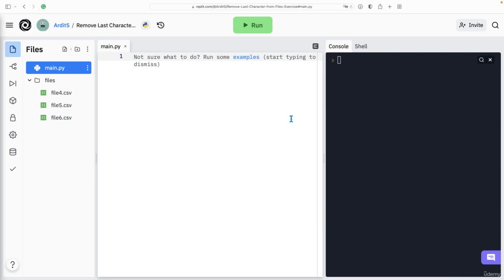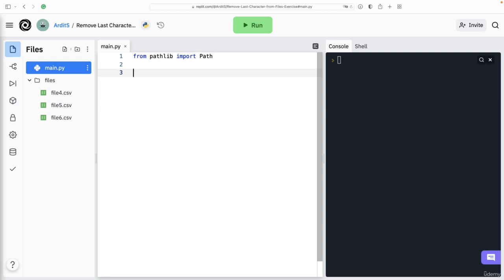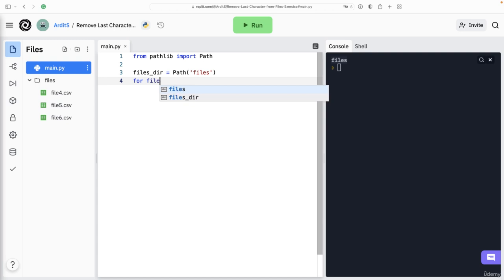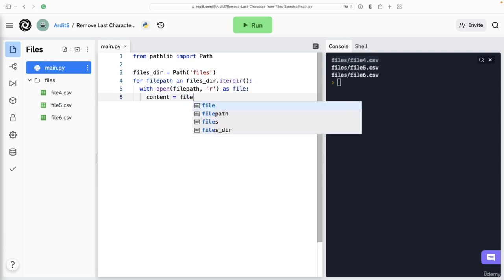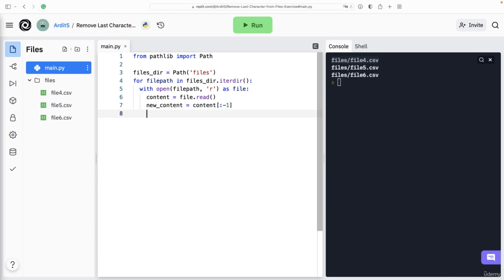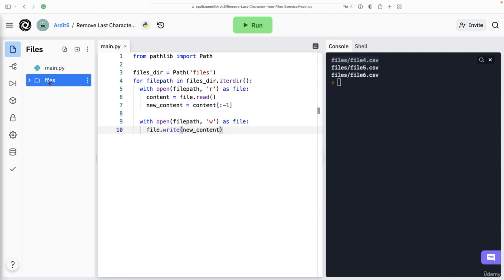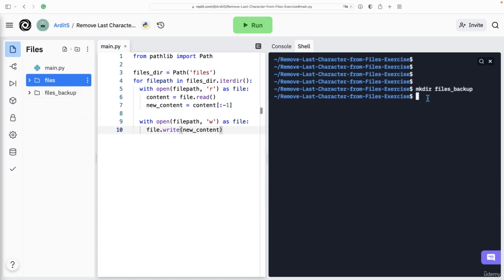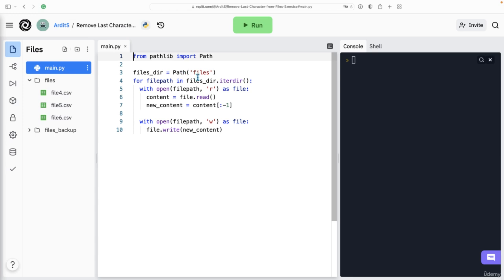Remove Last Character from Multiple Files | Automate Everything with Python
Python 3.